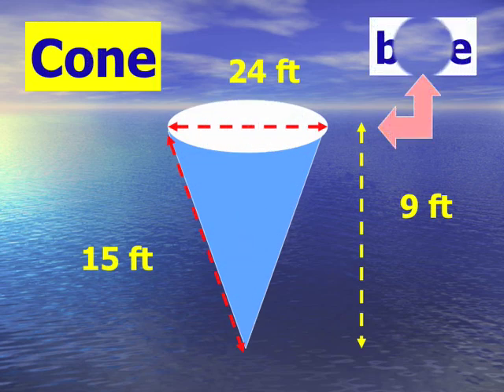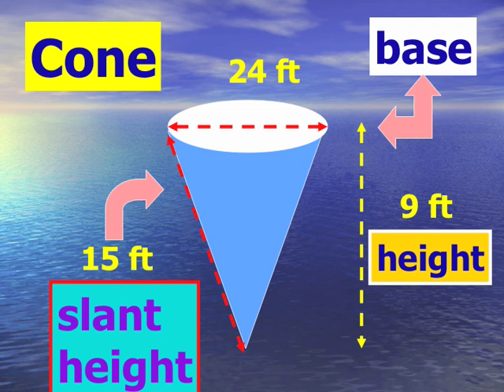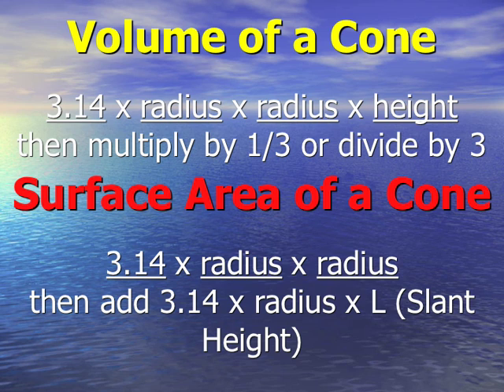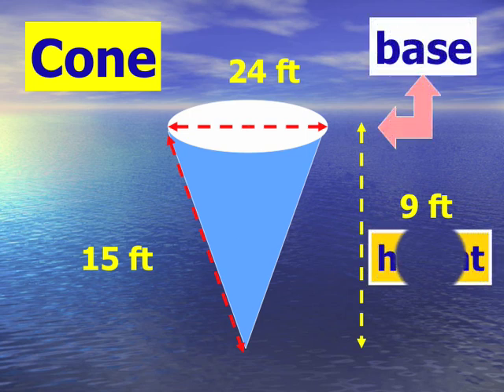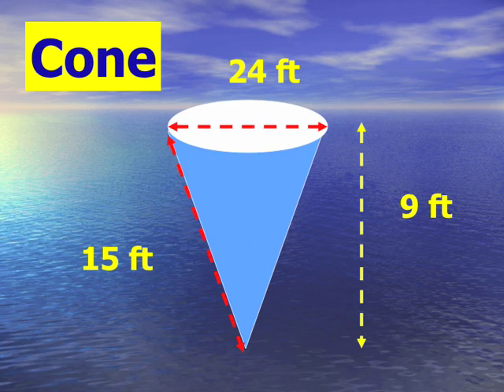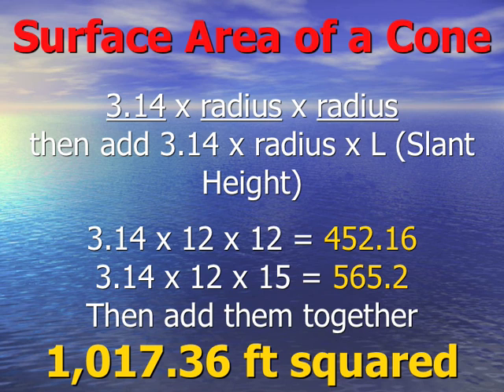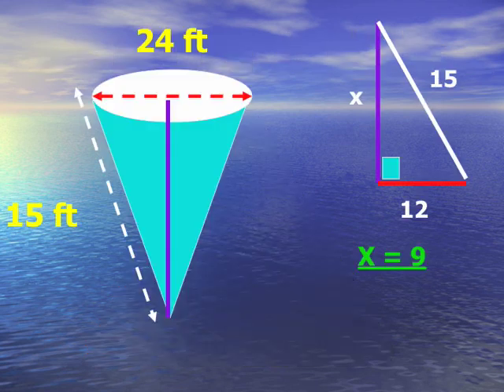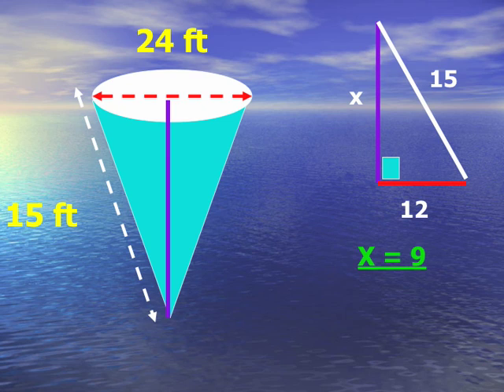Surface Area & Volume Cone.mov